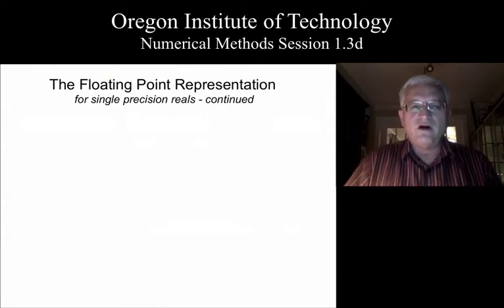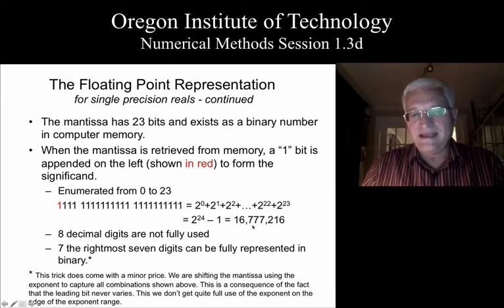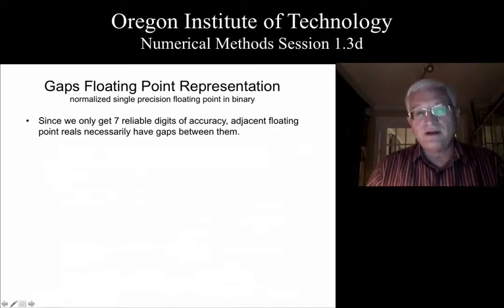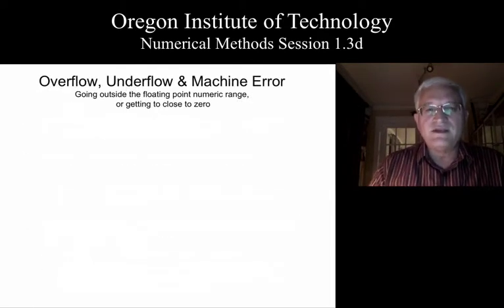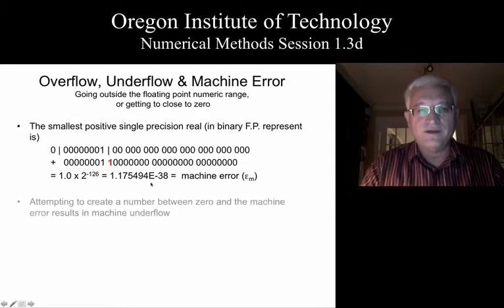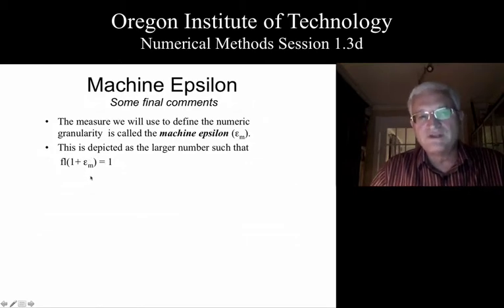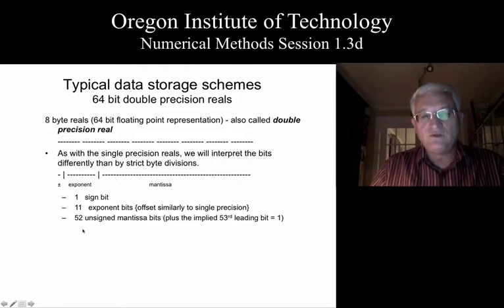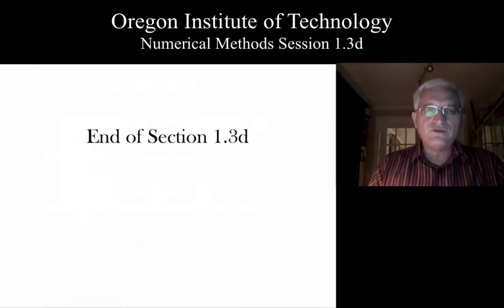OIT Math 451 session 1.3d: Anomalies of Floating Point Numbers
Understanding the consequences of doing arithmetic with a finite set of rational numbers as a means of representing the uncountably infinite number of reals. We study numeric gaps, how gaps vary with scale, machine overflow, underflow, and significant digits.